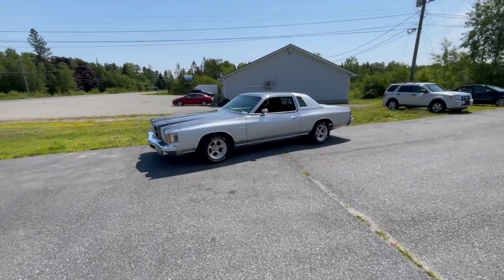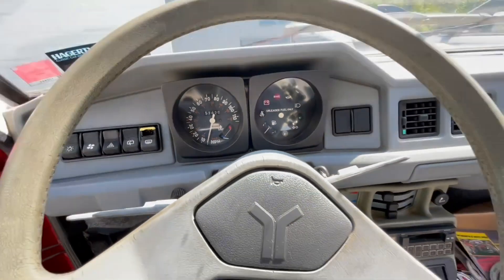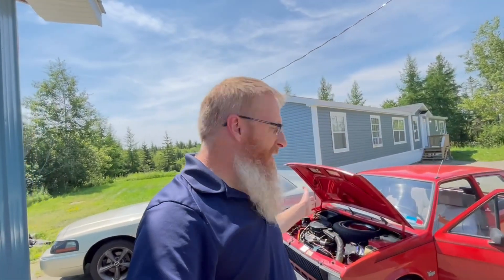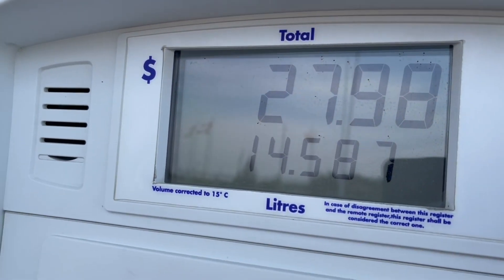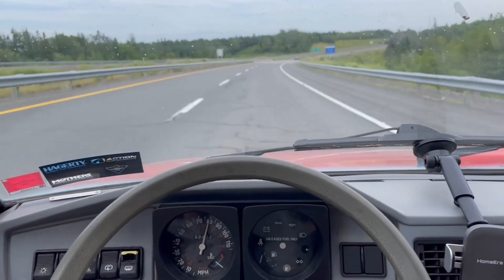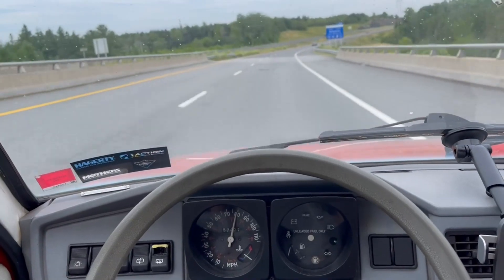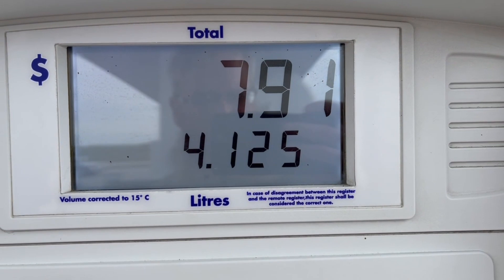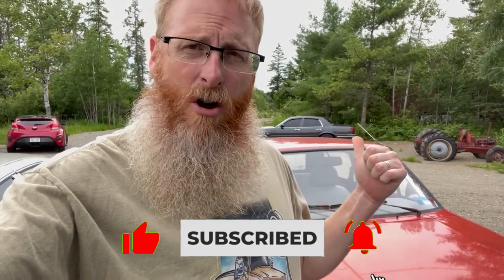What Is The Fuel Economy In A Yugo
Time  to check the fuel economy. We need to see just how good or bad this Yugo is on fuel. With todays gas prices, we need to know.

My Gear